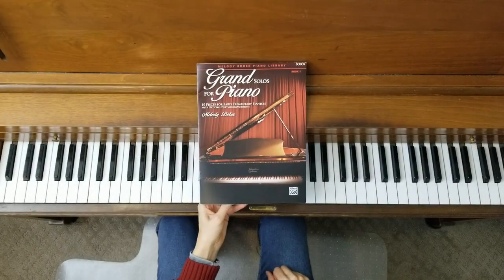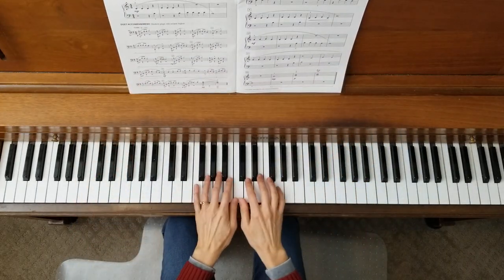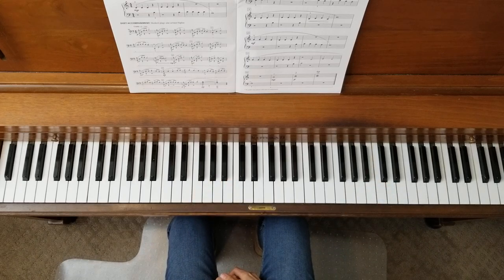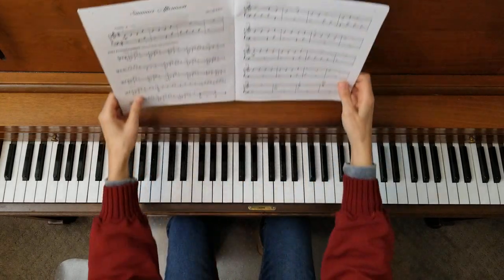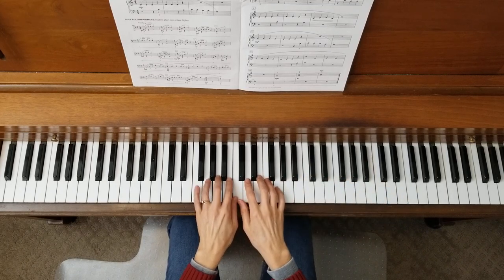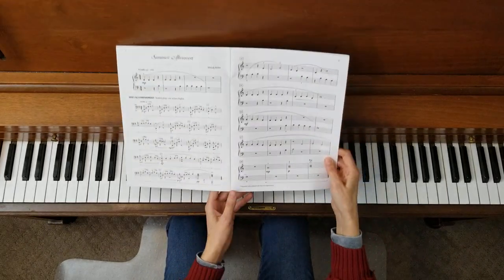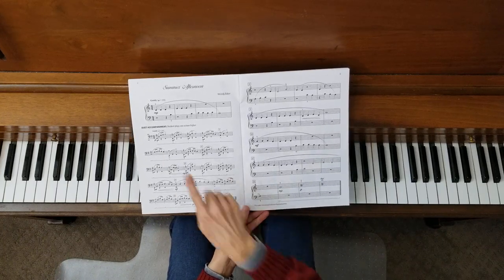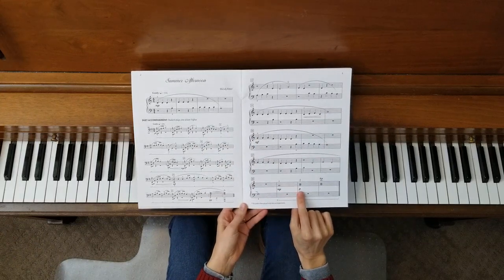Summer Afternoon, Grand Solos for Piano, Book 1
This video is a demonstration and tutorial for "Summer Afternoon" on p. 2 & 3, from the book, Grand Solos for Piano, Book 1, by Melody Bober.  In this video, I demonstrate this piece and point out things to notice as you practice this piece.  Teachers can also use this video to share with their students to help them with home practice.  I have a thriving online piano studio and would love to have you join me for online piano lessons!